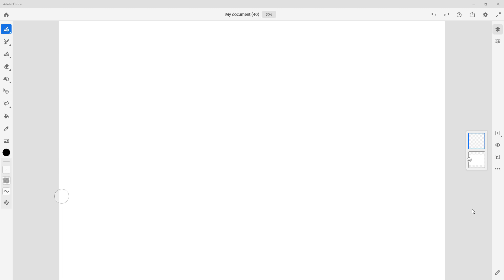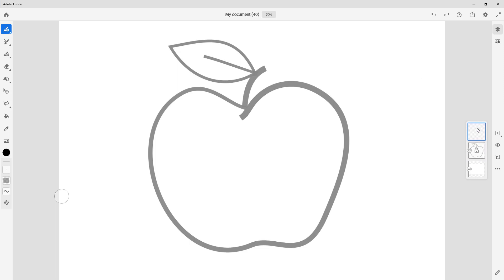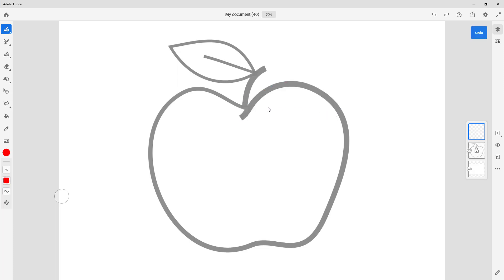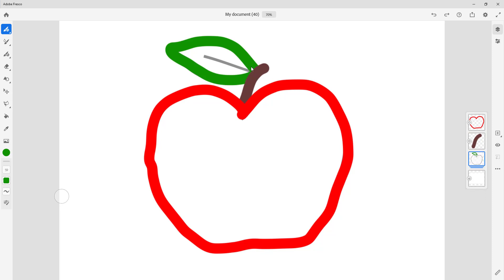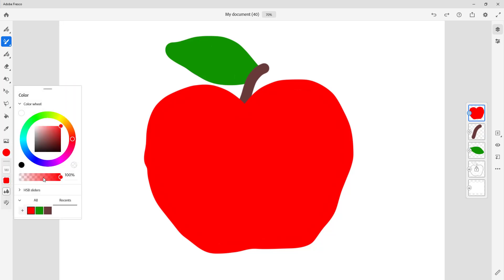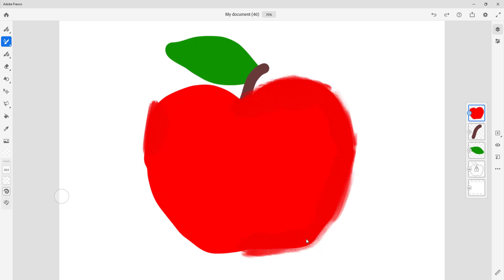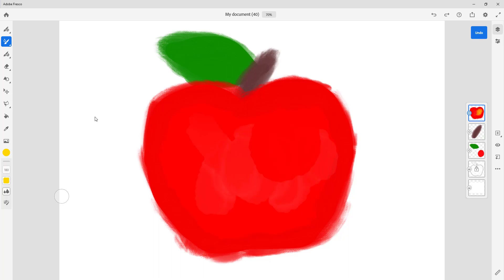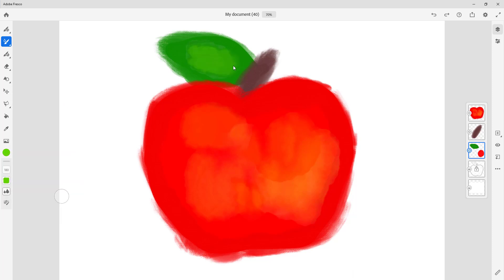Adobe Fresco Tutorial - Lesson 38 - Tracing Artwork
In this tutorial, we will be discussing about Tracing Artwork in Adobe Fresco